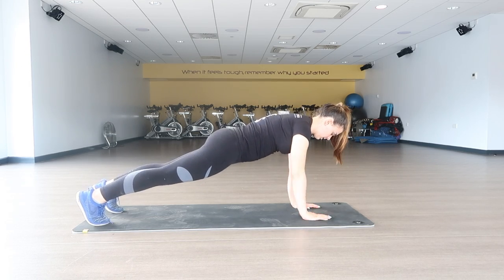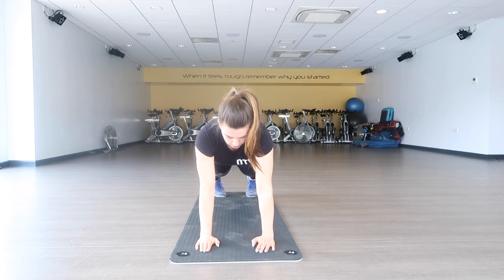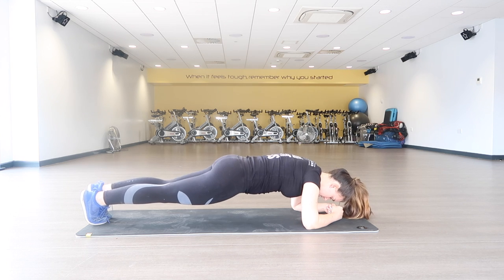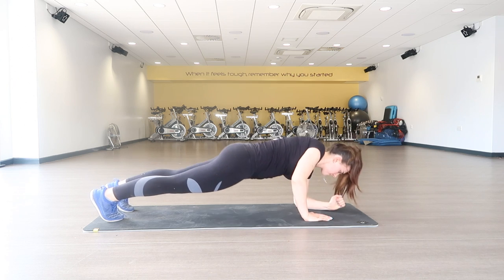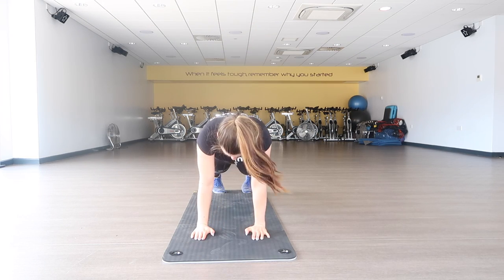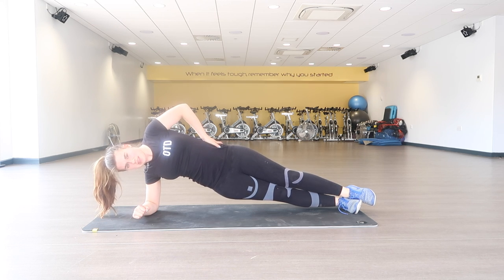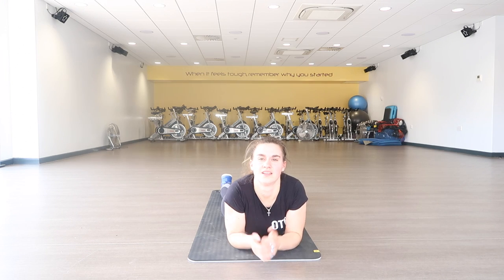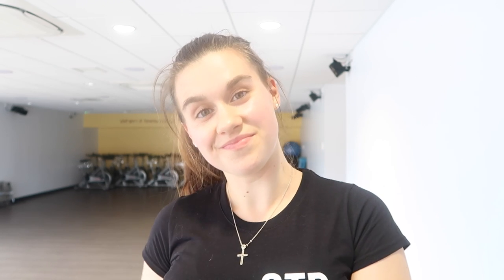Stabilising Ab routine for Horse riders | OTD Fitness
So today I headed into Halo Leisure to film a new Ab routine for you guys!